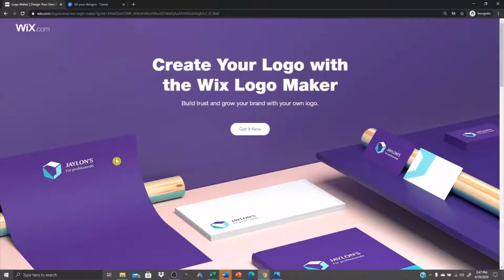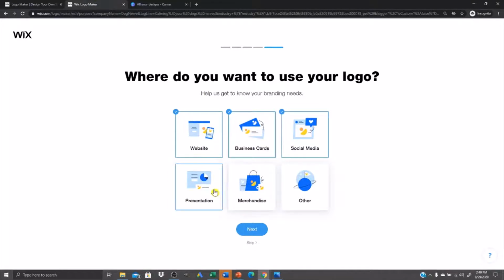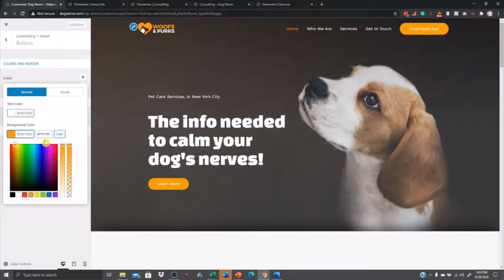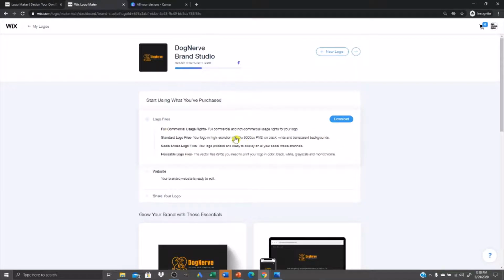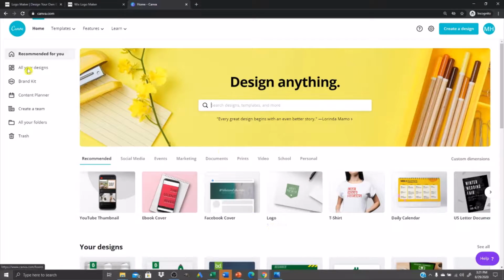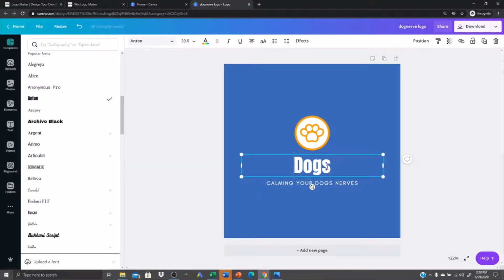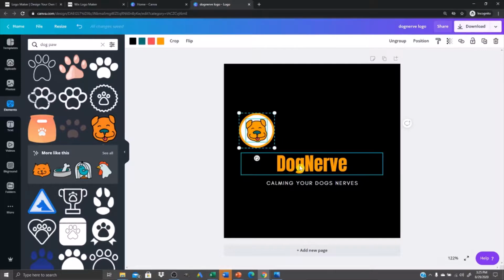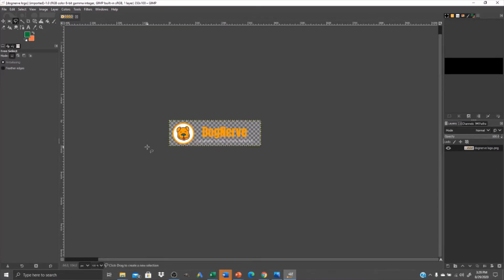How To Create a Logo with Canva and Free Wix Logo Maker